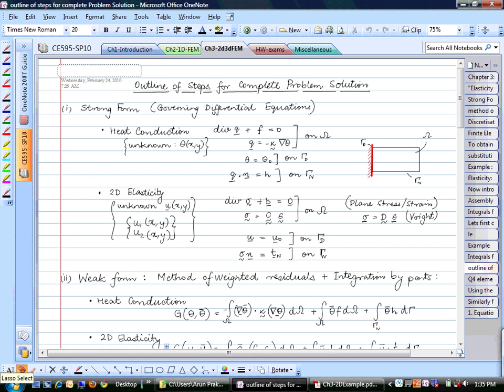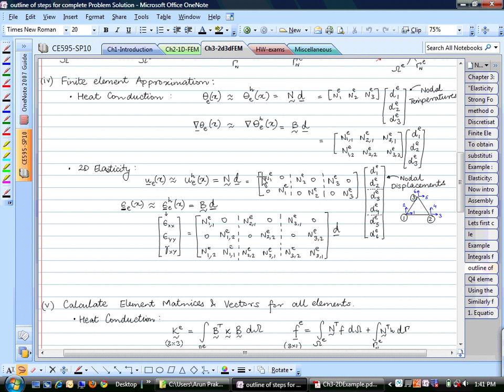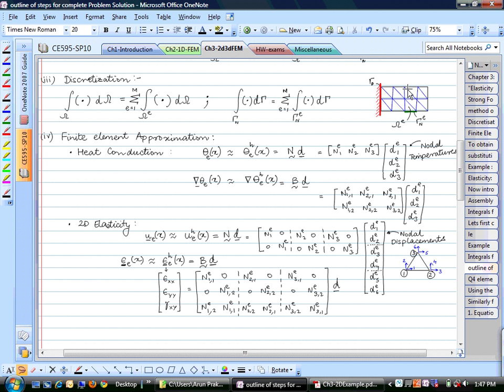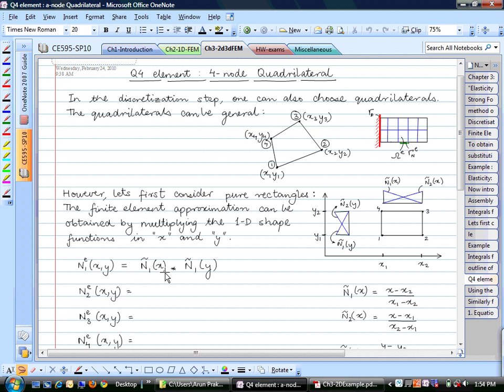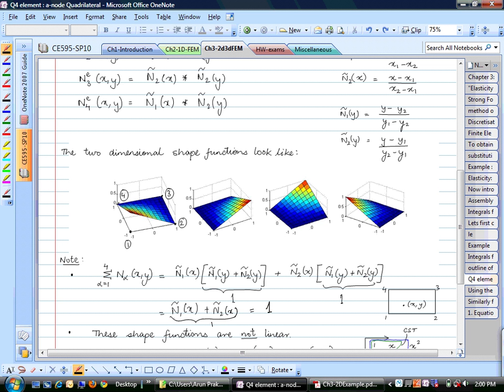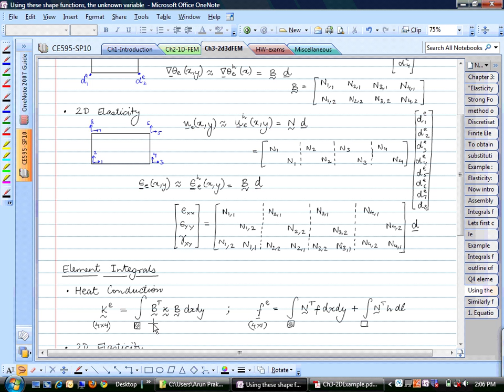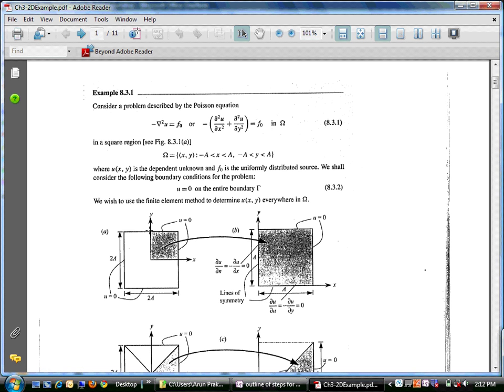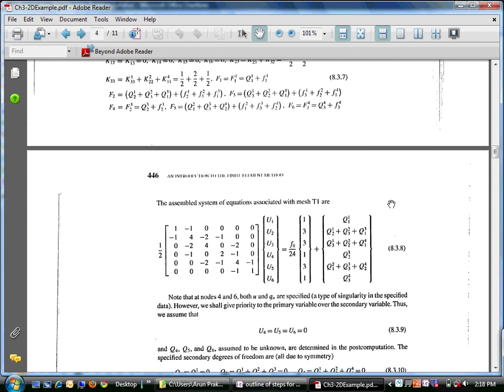CE 595 Finite Elements in Elasticity - Lec18